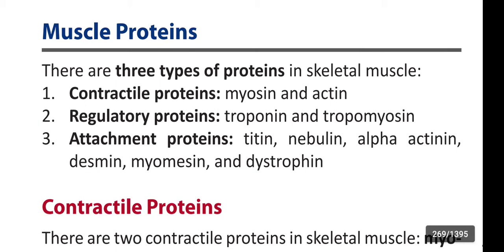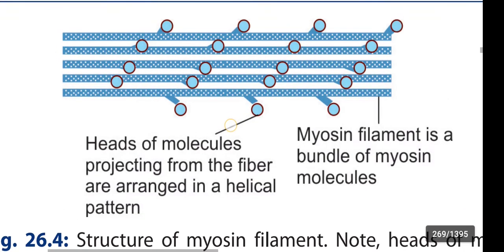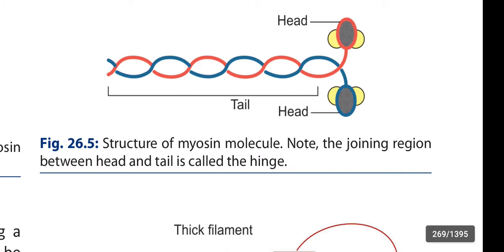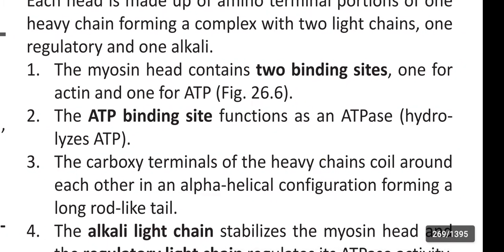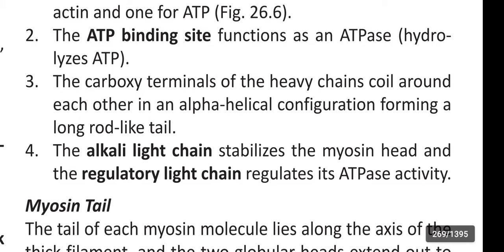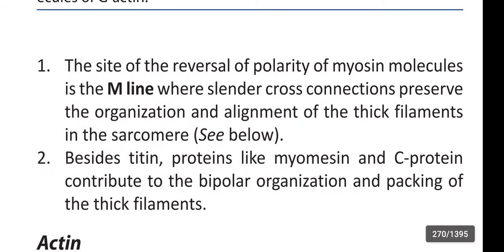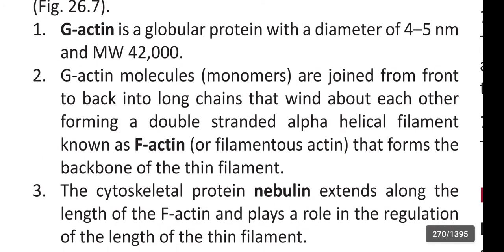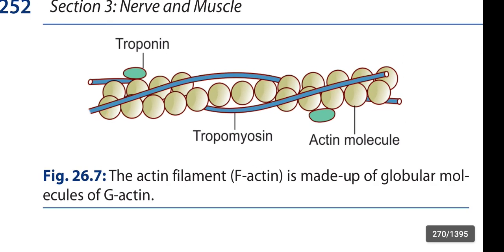Contractile proteins - Actin & Myosin